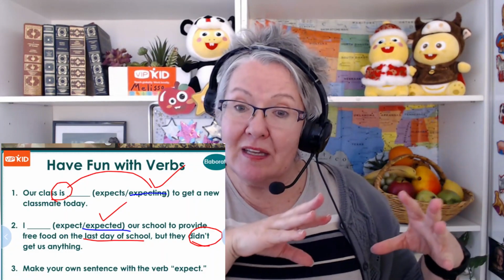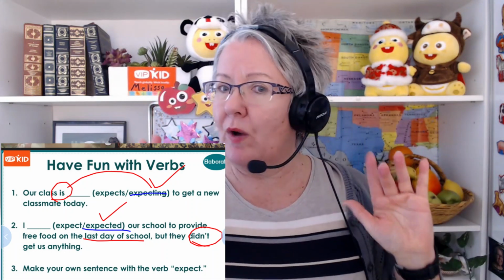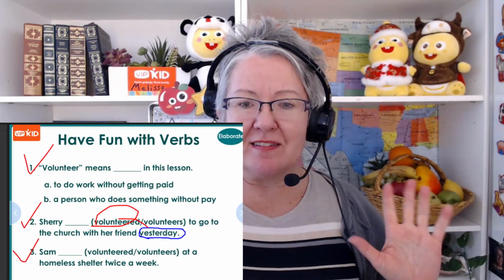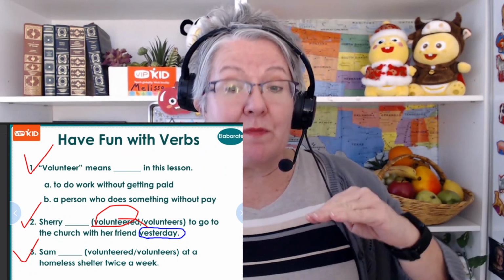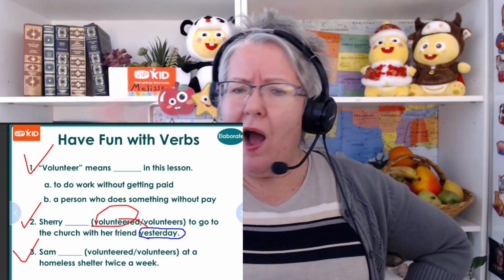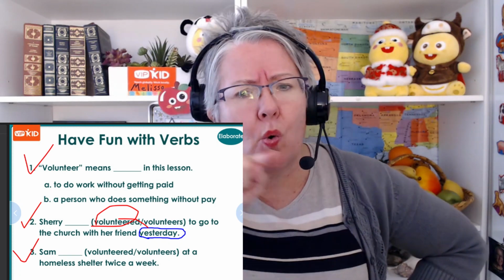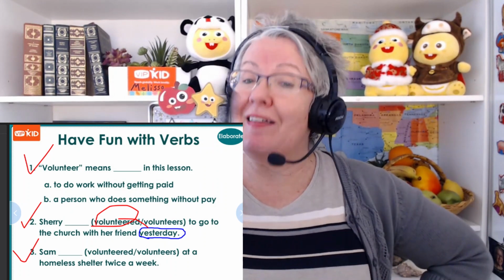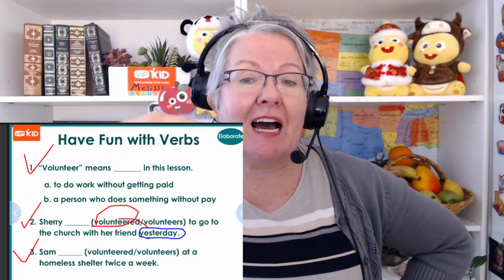Verb Tense Justification-VIPKid Extension Tips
Verb tenses are TOUGH for our students. Here are some extension tips to help them transfer verb tense choices to everyday conversation.